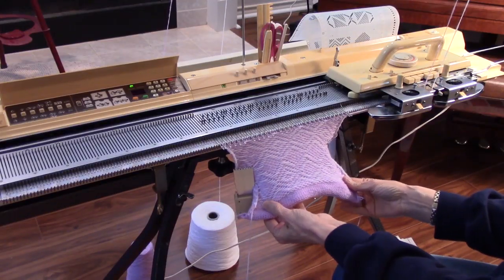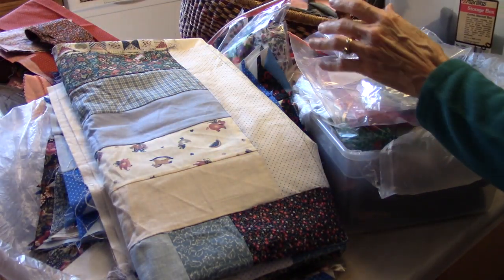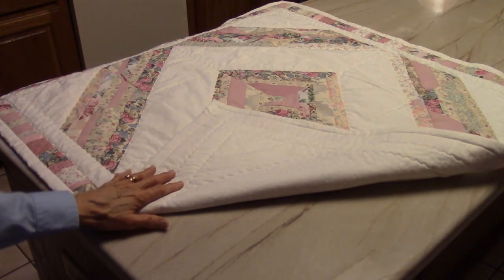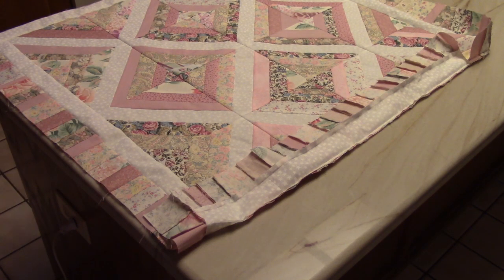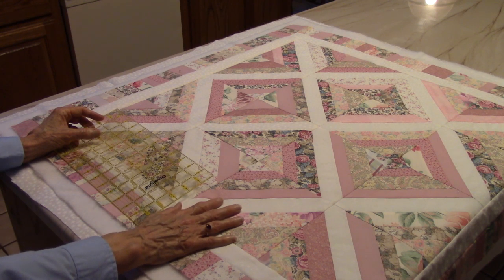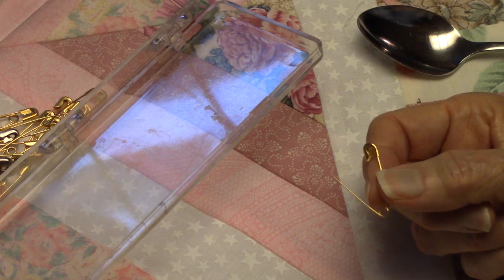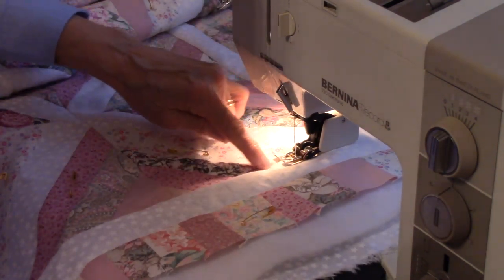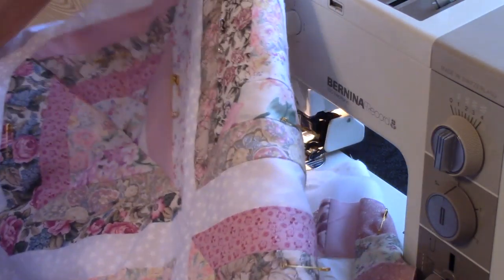Shortcut Quilt Finish by Diana Sullivan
Diana teaches a shortcut method to get your unfinished quilts DONE, a simplified way to quilt with a regular sewing machine and a walking foot and to make a wrap-forward binding using the backing fabric.  There's a terrific-looking edge miter for that binding that really makes the edges and corners look professional.  There is NO hand-sewing!

Diana is a retired Texas CPA who has been teaching machine knitting on YouTube for 11 years.  She took a little COVID19 vacation from machine knitting to attack her own quilt UFOs and decided this was a technique worth sharing.